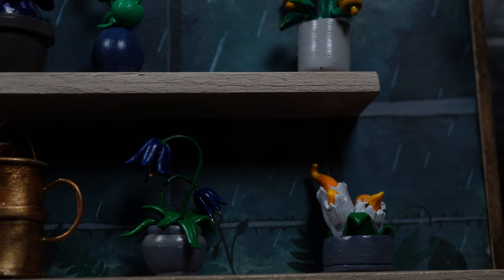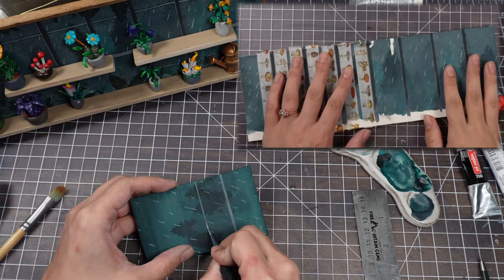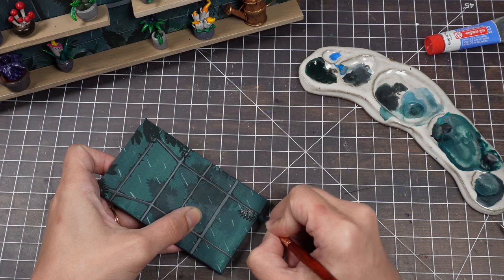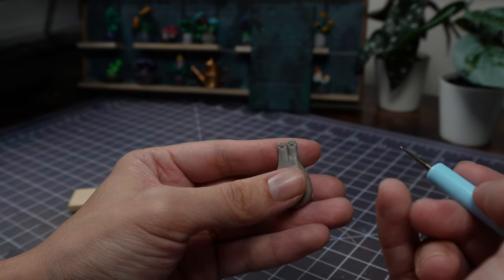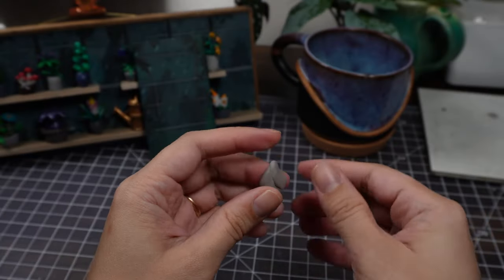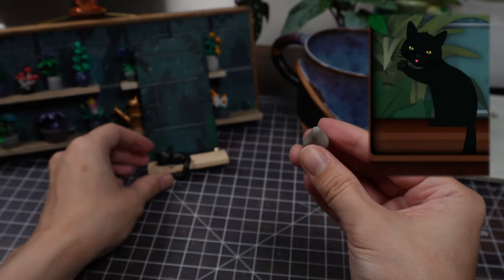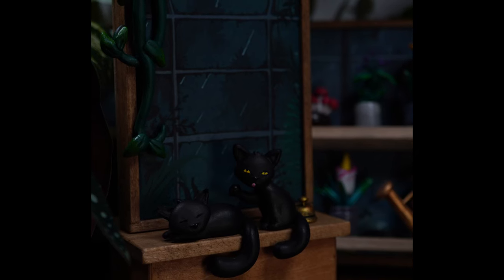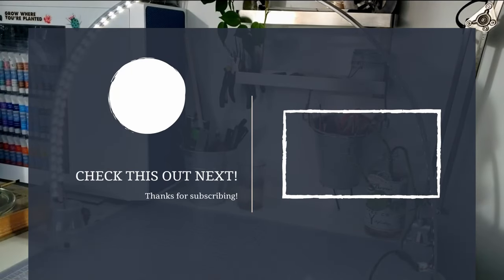Scuplting two feline desk friends from polymer clay: Inspired by Strange Horticulture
Watch to the end for a special surprise! We're back with another Strange Horticulture project!
After making the overengineered fidget toy of the plant shelves, some of you rightfully asked, where the kitty was.
This time, I made a standalone desk toy of the shop counter, complete with a bell and a secret drawer holding not one, but TWO Hellebores!

Main Materials Used:
Royal Talens Gouache set
Limino UV Resin
UV Flashlight
Jacquard Dorlands Wax
Sculpey Firm
Super Glue
Clay Sculpting tools
Apoxie Sculpt

Gear
Sony ZV-E10
SmallRig Quick Release Plate
SmallRig Ballhead
Camera Arm